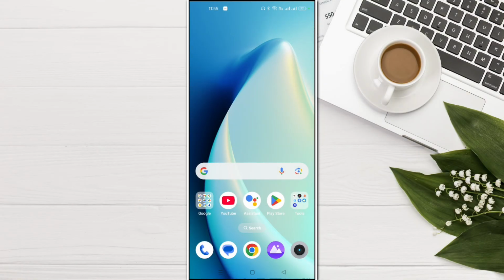How to Fix Screen Flickering Issue on Android Phone (2025 Guide)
Thank you! How to Fix Screen Flickering Issue on Android Phone (2025 Guide)

Are you facing a screen flickering issue on your Android phone? In this step-by-step tutorial, you’ll learn how to fix screen flickering problems on any Android device, whether you're using Samsung, Xiaomi, OnePlus, Realme, or any other Android phone.

Screen flickering is a common problem caused by software bugs, incompatible apps, auto brightness settings, or hardware issues. This video covers all possible solutions that are safe, quick, and easy to try—no root or technical knowledge required.

📱 In This Video, You'll Learn:

What causes screen flickering on Android

How to disable adaptive brightness

How to boot into safe mode and test apps

How to update or uninstall problematic apps

When to clear cache partition or reset settings

Whether your Android screen is flickering after an update, while watching videos, or during charging, this video will guide you through the best ways to stop the flicker and restore normal screen performance.

This guide works for most Android versions in 2025, including Android 11, Android 12, Android 13, and Android 14.

If the flickering persists even after trying all solutions, it may be a hardware issue that needs professional repair.